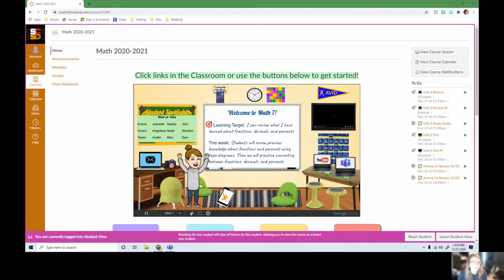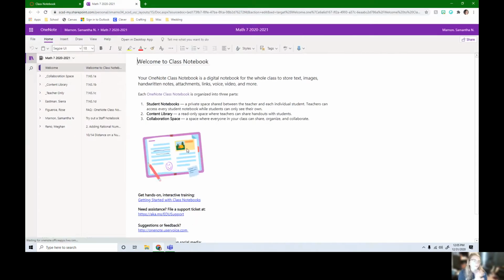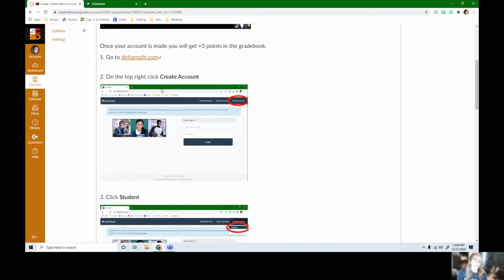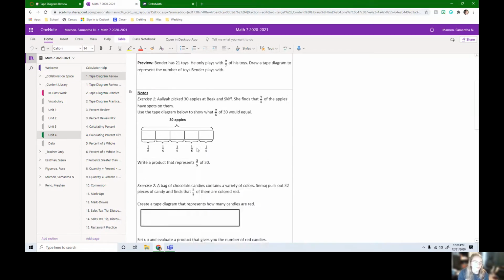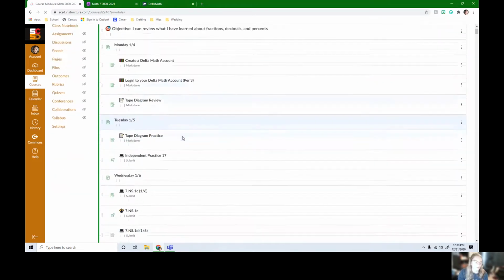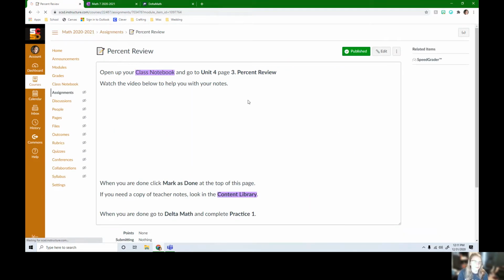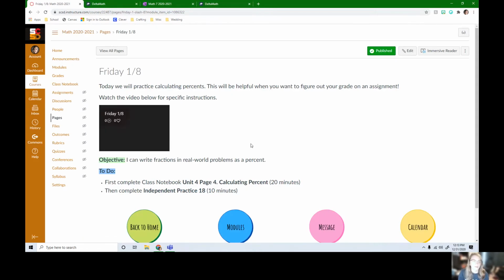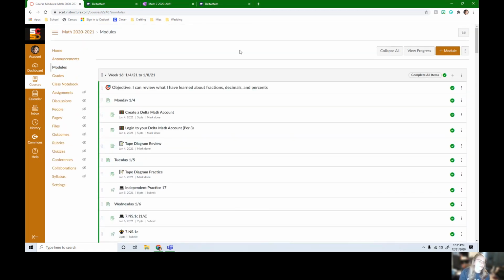Week of 1/4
Miss Marnon gives the weekly overview for the week of 1/4/21 to 1/8/21